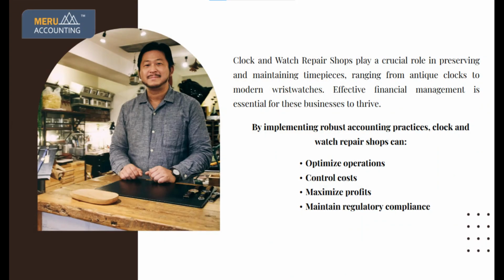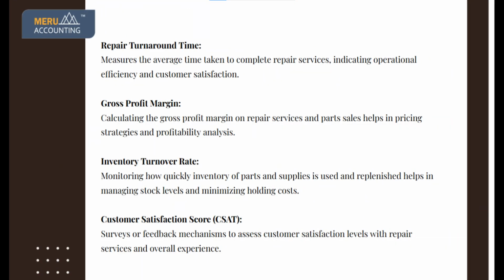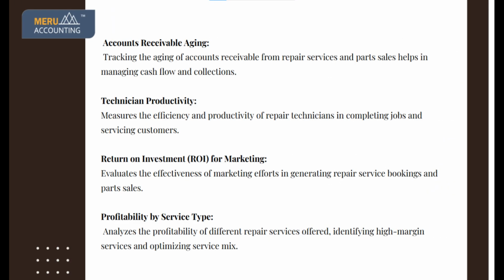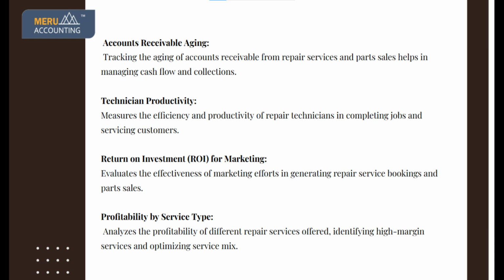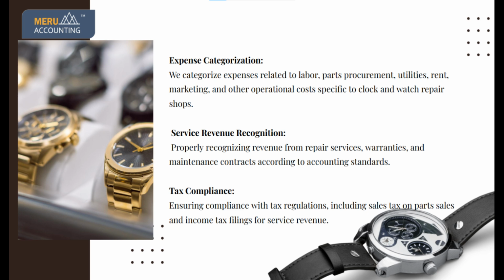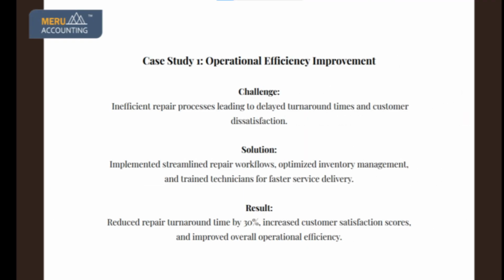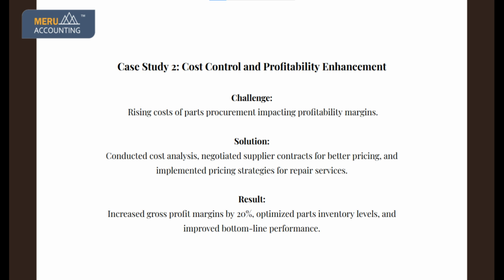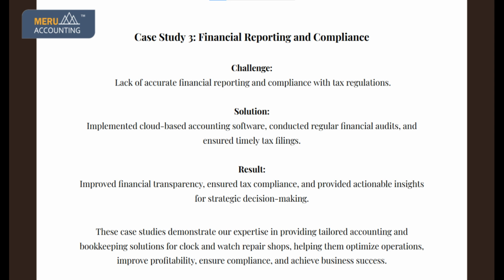Clock & Watch Repair Shop Accounting | Bookkeeping Made Simple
Struggling with Accounting for Your Clock & Watch Repair Shop?
Running a clock and watch repair shop requires precision—not just in repairs but also in accounting and bookkeeping. Managing finances, tracking inventory, and handling customer transactions can be overwhelming without proper bookkeeping practices.

In this video, we cover:
Key bookkeeping challenges in the clock & watch repair industry
Essential KPIs to track business profitability
How our accounting & bookkeeping services can simplify your workflow
Challenges in Clock & Watch Repair Shop Bookkeeping
Unlike other businesses, watch and clock repair shops deal with:
Inventory Management – Tracking parts, rare components, and finished products.
Sales & Customer Transactions – Managing invoices, deposits, and service charges.
Labor Costs & Technician Wages – Ensuring proper payroll management.
Cash Flow & Seasonal Demand – Managing revenue fluctuations.
Tax Compliance & Business Expenses – Keeping up with tax filings and deductions.

Without proper accounting and bookkeeping, these challenges can impact profitability and growth.

KPIs for Clock & Watch Repair Shops
Tracking Key Performance Indicators (KPIs) helps improve financial stability:
Revenue per Repair Order – Analyzing average earnings per service.
Inventory Turnover Rate – Monitoring how quickly parts are used and restocked.
Gross Profit Margin – Evaluating service pricing vs. material costs.
Accounts Payable & Receivable – Ensuring timely supplier payments and customer collections.
Operating Expense Ratio – Controlling overhead costs to maximize profitability.

How Our Accounting & Bookkeeping Services Help

We provide expert bookkeeping and accounting solutions tailored for clock & watch shops:
Inventory & Cost Tracking – Monitor stock levels and part costs efficiently.
Sales & Invoicing Management – Organize customer transactions seamlessly.
Payroll & Tax Compliance – Ensure accurate wage processing and tax reporting.
Cash Flow Optimization – Prevent financial bottlenecks with structured planning.
Accounting Software Integration – Automate processes for accuracy and efficiency.

Specialized experience in clock & watch repair shop accounting
Tailored solutions to fit your shop’s unique financial needs
Reliable bookkeeping for improved financial decision-making

Let us handle your accounting while you focus on precision repairs!

Tags Using -
accounting,
bookkeeping,
bookkeeping company,
bookkeeping tips,
tax return,
tax,
finance,
bookkeeping services,
finance services,
Clock repair accounting,
Watch repair bookkeeping,
Repair shop management,